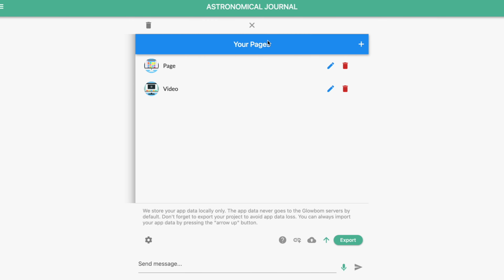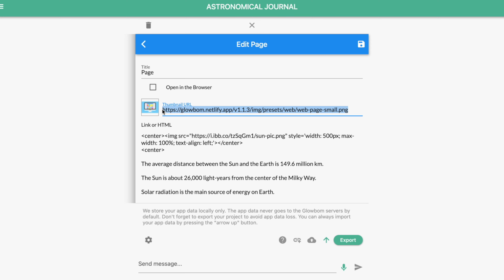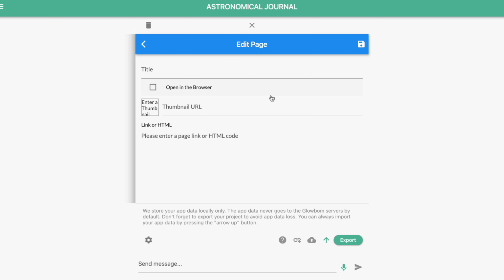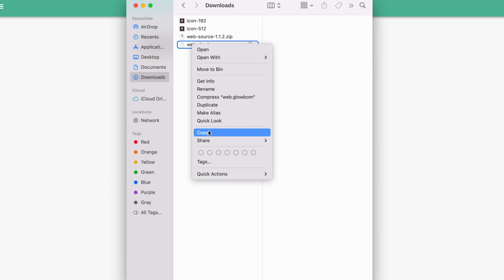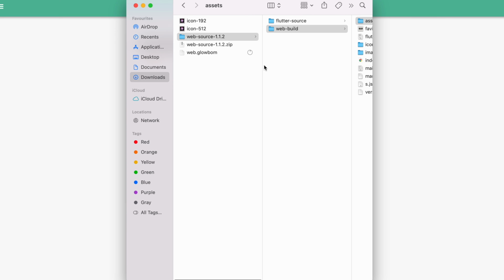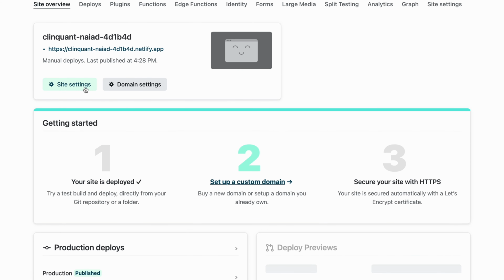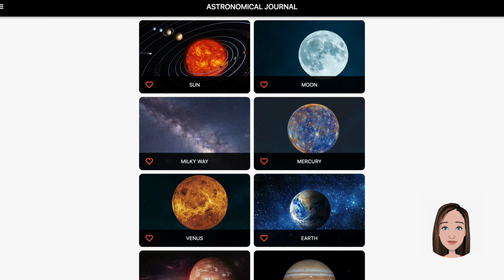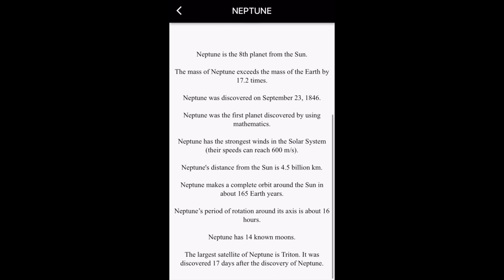Building an Astronomy App with NoCode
Building an educational astronomy application with nocode on glowbom

Mobile Apps

To build the app for iOS or Android manually, you need to install Flutter, a software development kit created by Google. The source-flutter folder contains the Flutter project that can be compiled to iOS, Android, and a web app.

Automatic Deployment

To build and deploy the app automatically, we recommend using Codemagic

With Codemagic, you can easily build your project and publish it to Google Play, App Store, and the web. You might need to put the source-flutter folder to GitHub before starting the building process.